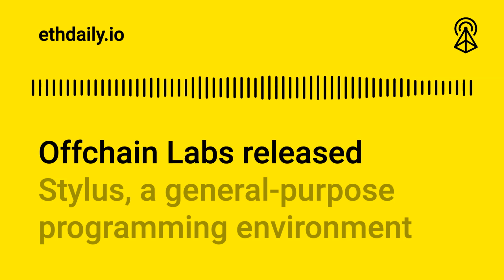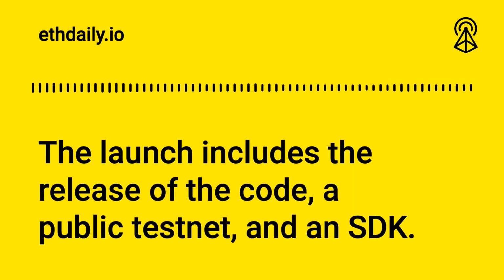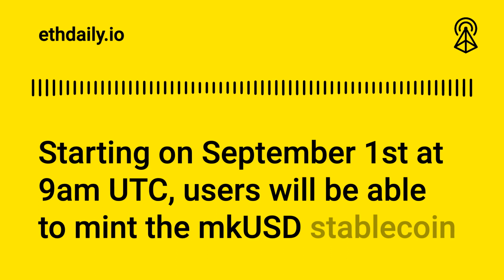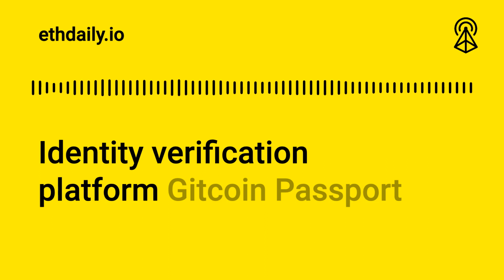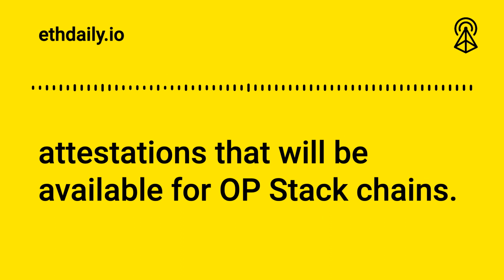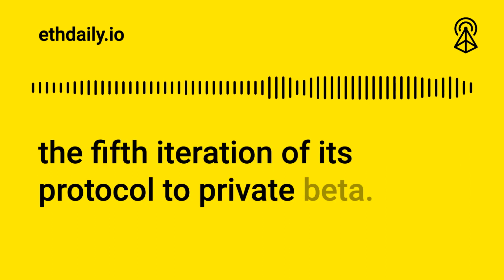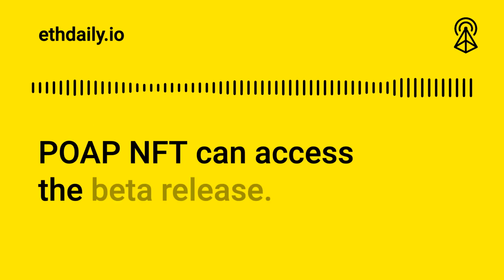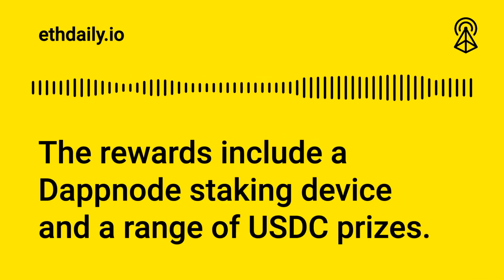Gitcoin Passport Onchain Stamps On OP Mainnet | Ethereum News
Ethereum News Roundup for Thursday, August 31st, 2023: Offchain Labs releases Arbitrum Stylus. Prisma Finance goes live on Ethereum mainnet. Gitcoin Passport introduces onchain stamps. And PoolTogether V5 is now live in private beta.

0:00 Intro
0:31 ​​Offchain Labs Releases Stylus
1:18 Prisma Finance Goes Live
2:06 Gitcoin Passport Introduces Onchain Stamps
2:53 PoolTogether V5 Beta Release
3:34 Ether.Fan NFT Auction Goes Live
4:13 Fin